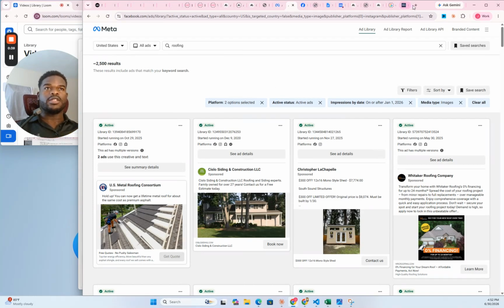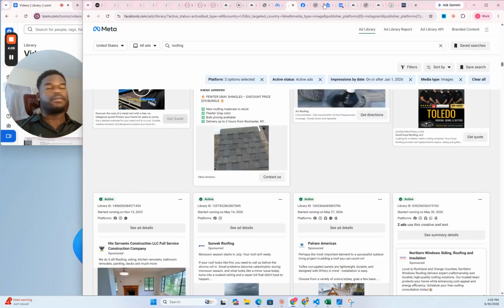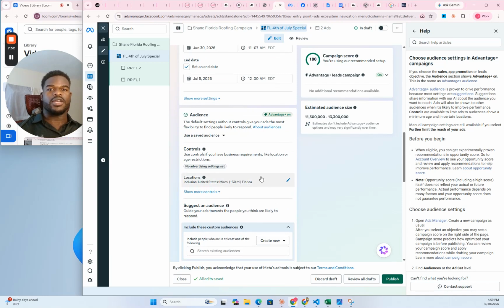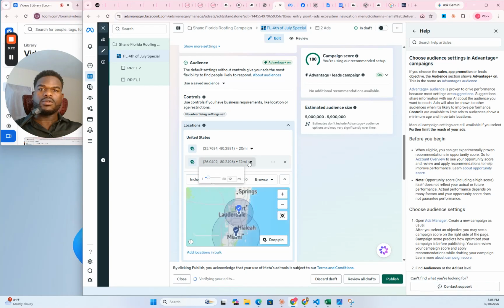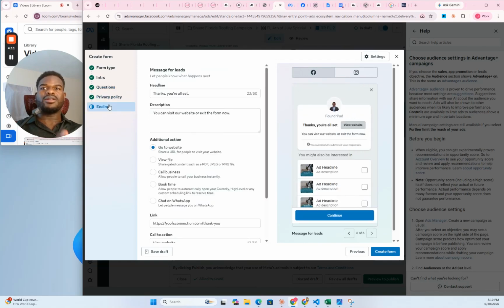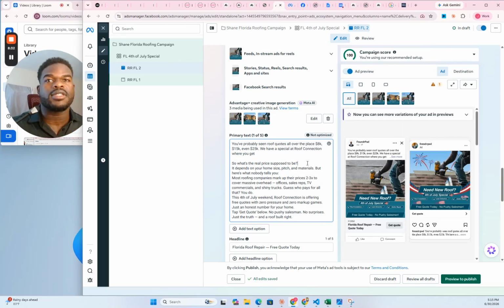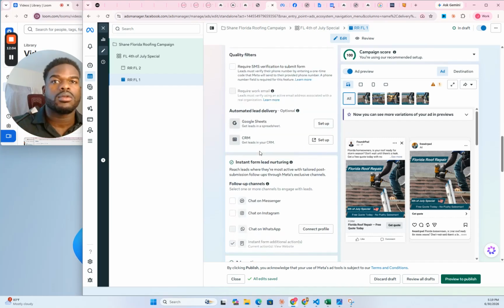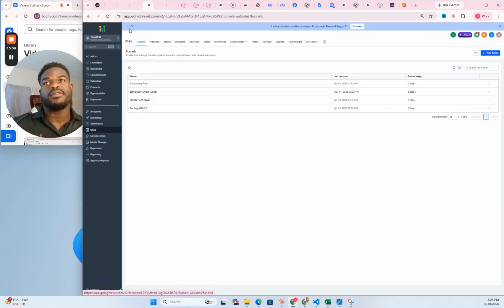How I leverage AI for Meta Ads Setup for Roofing Leads with GohighLevel and Claude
In this video, I walk you through exactly how I built a roofing lead generation system from scratch using Meta Ads, GoHighLevel, and Claude AI — no agency, no massive budget, just the right tools and the right process.
I'll show you how to set up a Facebook lead form that actually converts, build a thank-you funnel in GoHighLevel, write ad copy using Claude, and launch a campaign targeting Florida homeowners looking for roof repair and replacement.
This is the exact system I built for a real client — Roof Connection — and it's live right now generating leads.
If you're a contractor, a marketer, or someone trying to break into lead gen, this video gives you the full playbook.
What's covered:

Building a Meta lead form from scratch
Writing high-converting ad copy with Claude AI
Setting up a GoHighLevel funnel and thank-you page
Launching and structuring your Facebook ad campaign
How to think about cost per lead and what to track

Tools used: Meta Ads Manager · GoHighLevel · Claude AI · Canva